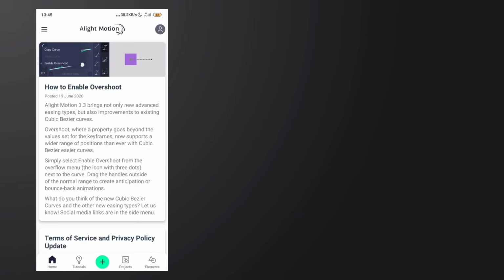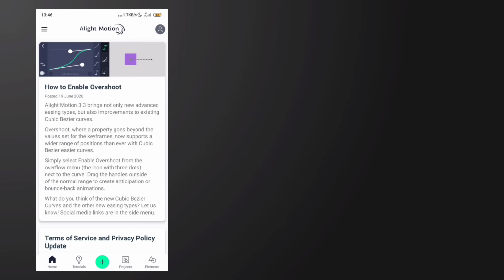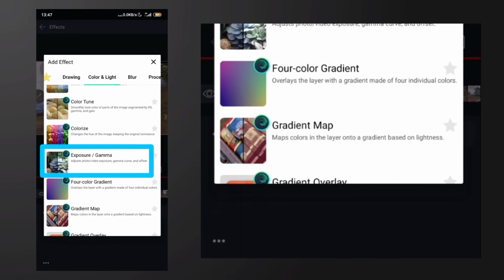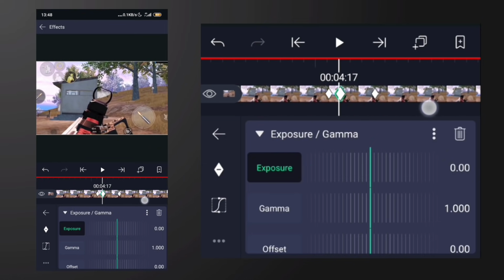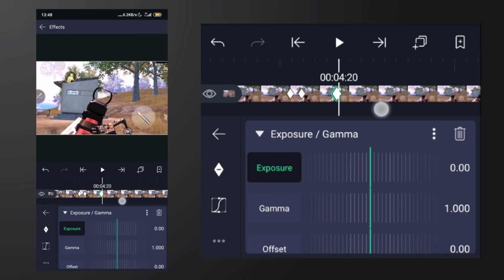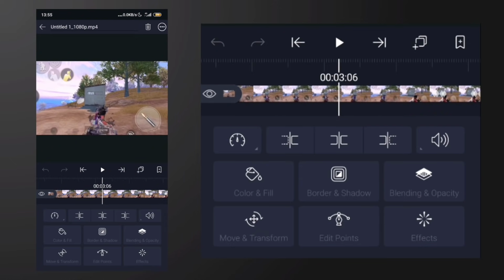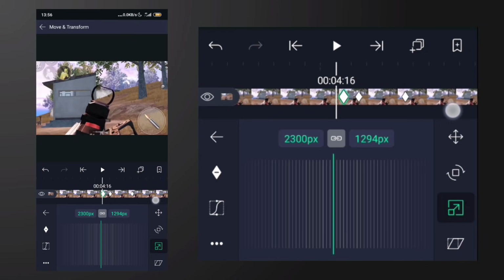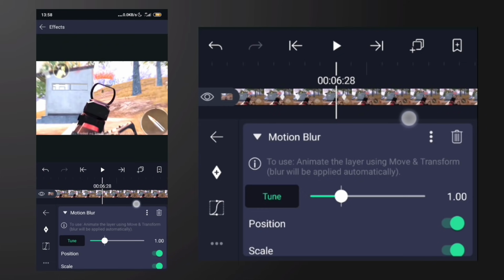Alight Motion Tutorial | Add Flash + Bounce Effect With Motion Blur | Montage Edit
Thanks to Pitbull for Clips!